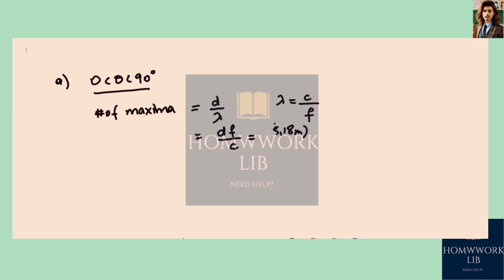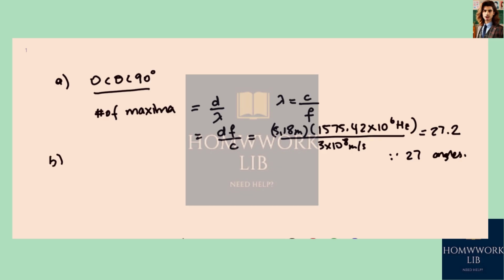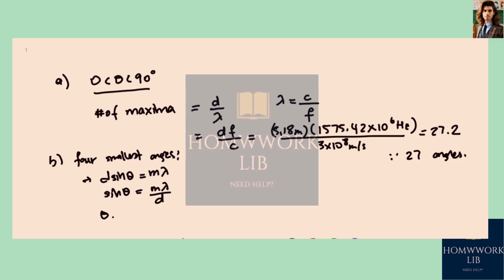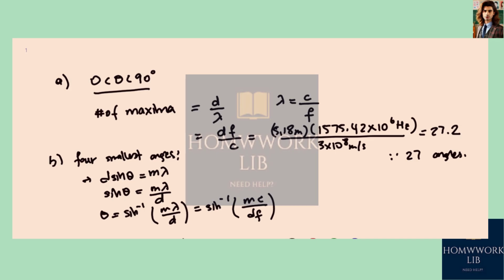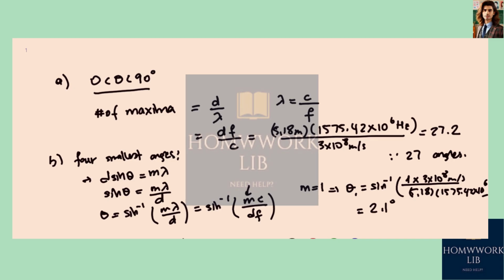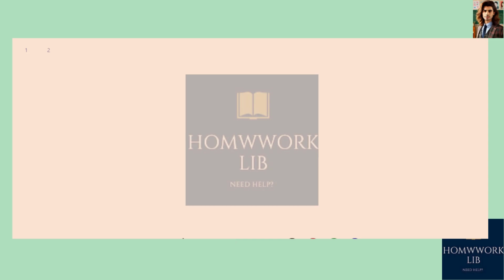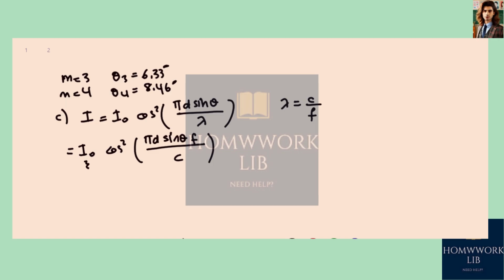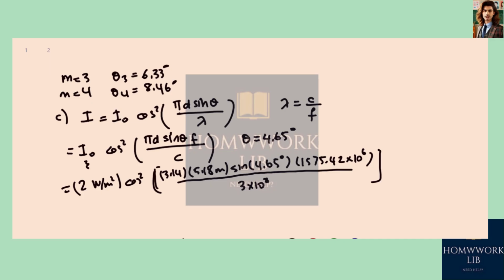[Physics] The GPS (Global Positioning System) satellites are approximately 5.18 m across and tran